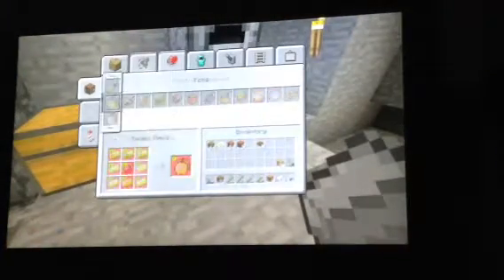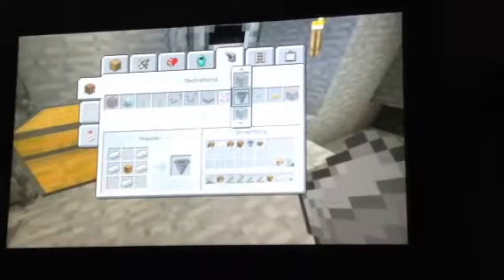A ZOMBIE PARTY!!!! | Minecraft Xbox